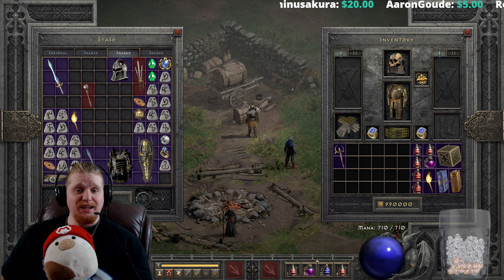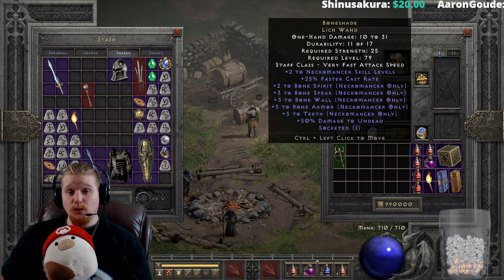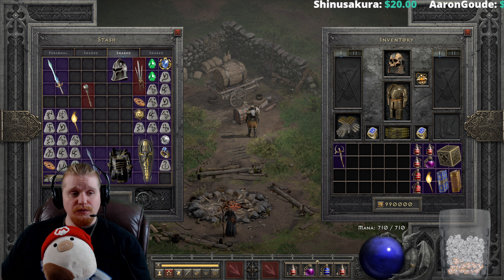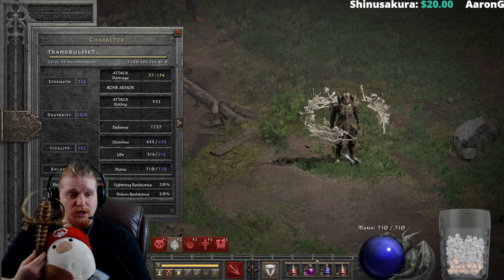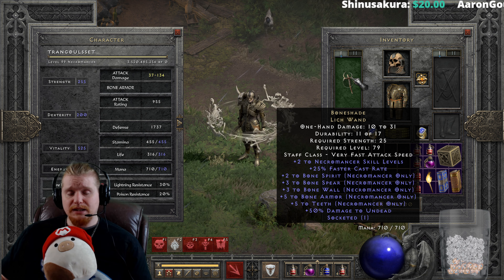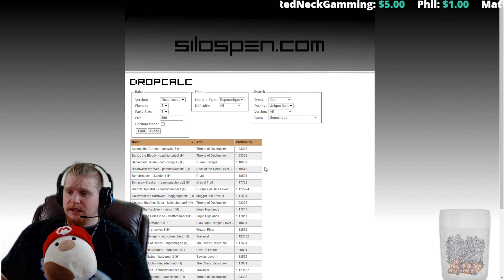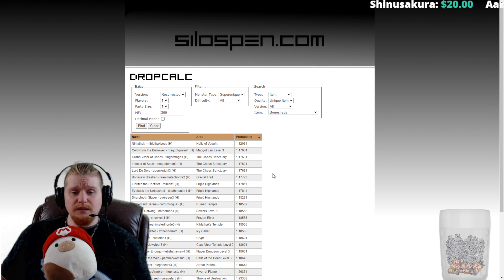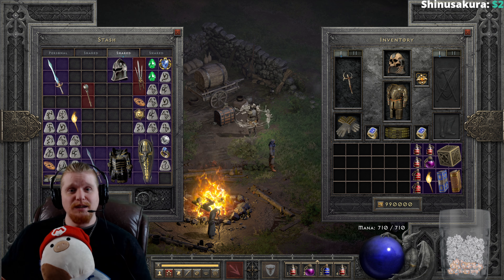D2R Unique Items - Boneshade (Lich Wand)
Hello Guys and Gals Today I am going to go over the Unique Item Boneshade (Lich Wand)